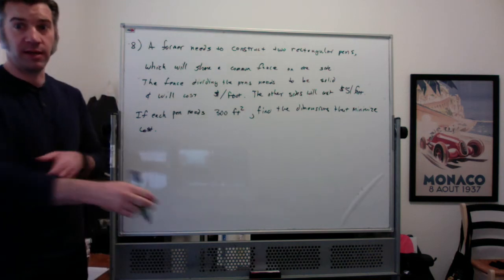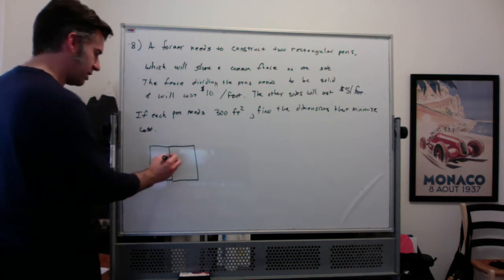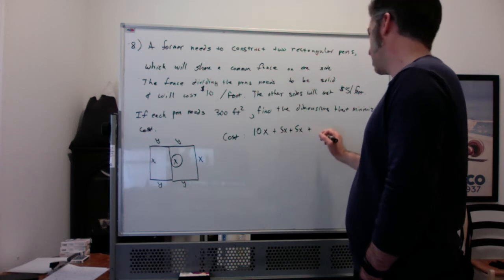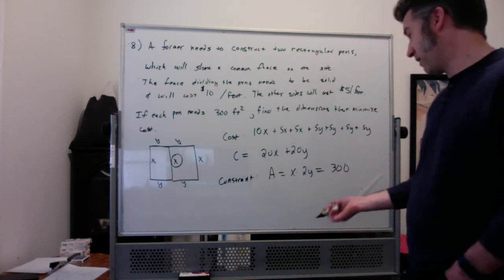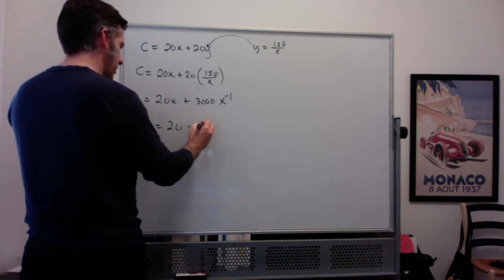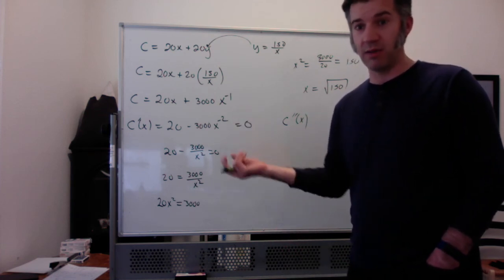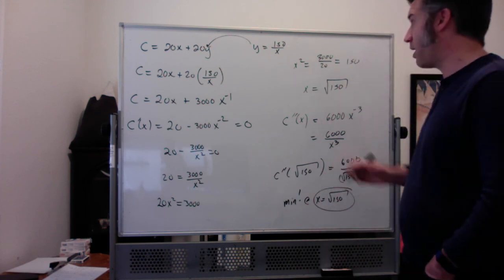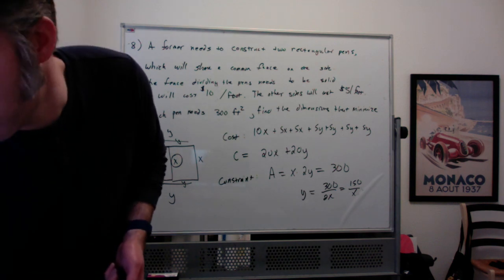Co16A PracFinal Problem8